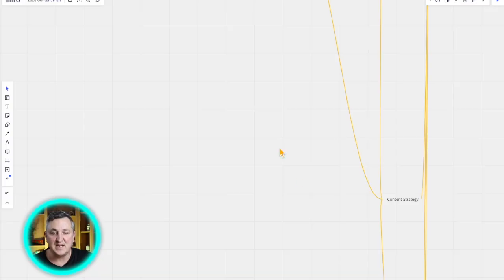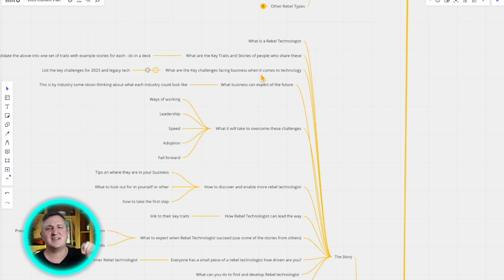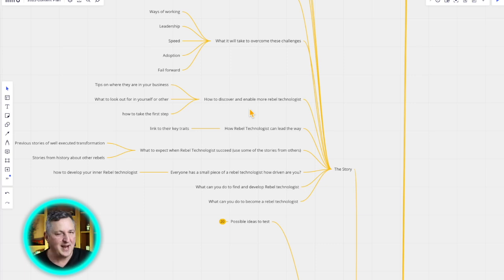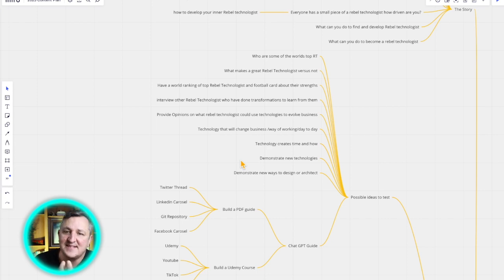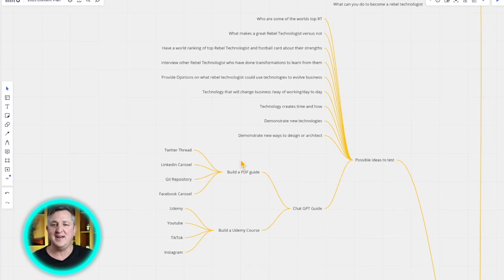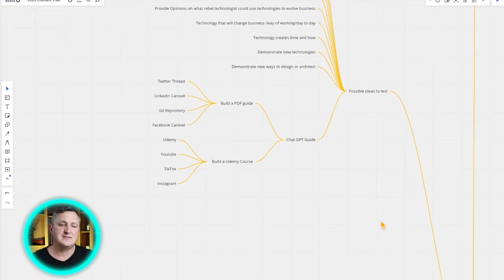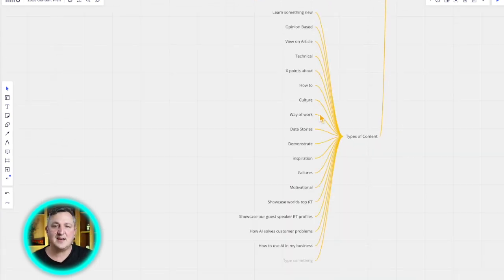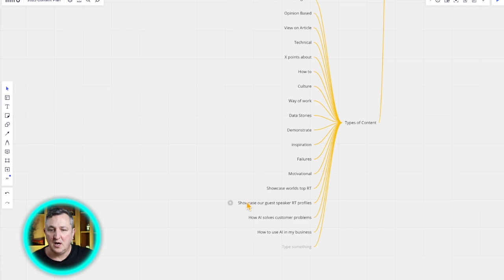Rebel Technologist Journal - Episode 3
The Rebel Technologist Daily Journal Part 3: Charting my progress as I embark on building a new content channel. As someone who is usually behind the camera, as seen on my personal YouTube channel brettstclair where I film my kids playing hockey and rugby, this is a new experience for me.

In this episode, I will provide insight into how I approached the content planning process. Having identified my target audience, I will outline the stories I aim to share through the Rebel Technologist channel. I will also share the tools I utilize and give a step-by-step account of my thought process.

I hope you enjoy this journal video and I would greatly appreciate any feedback you have, as I am eager to learn and continuously improve.